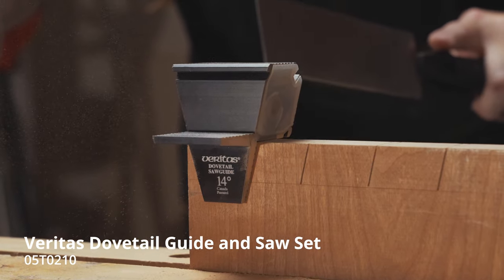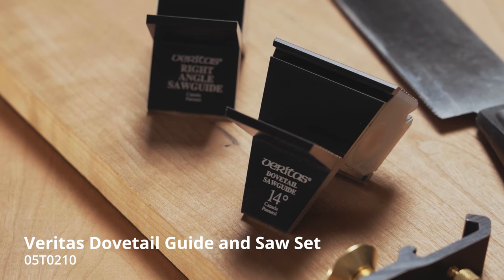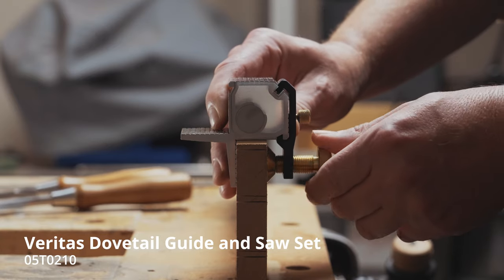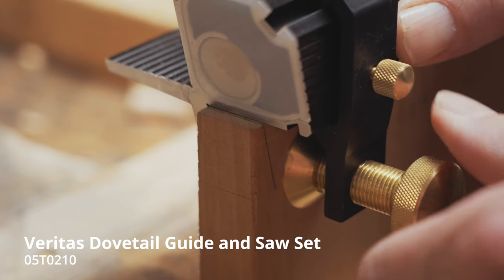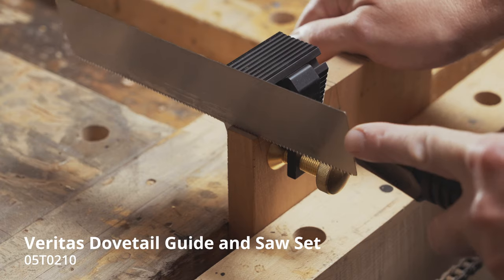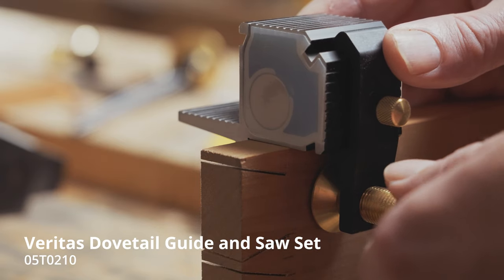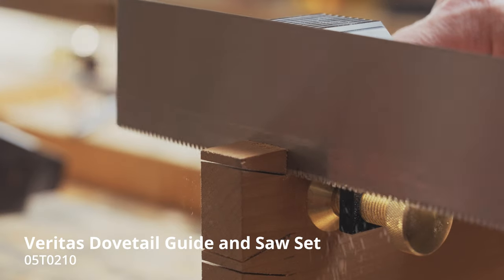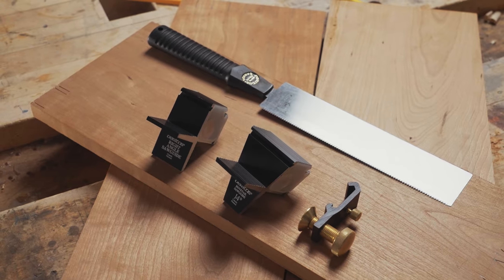Veritas Dovetail Guide & Saw Set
Our dovetail saw guides allow novices to achieve exceptional results, but they can also help you develop the skills needed to cut joinery without them.

These sets are designed for people who want to learn how to cut dovetails completely by hand – with added details in the instructions to help teach you everything you need to know to lay out and cut dovetails.